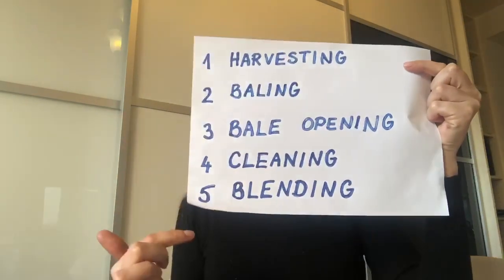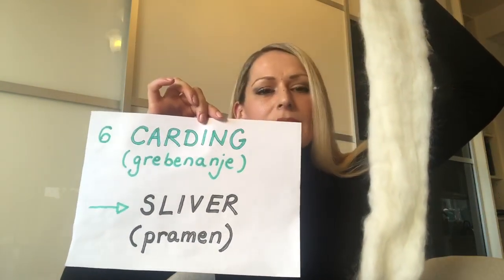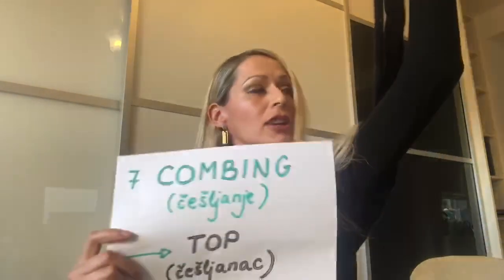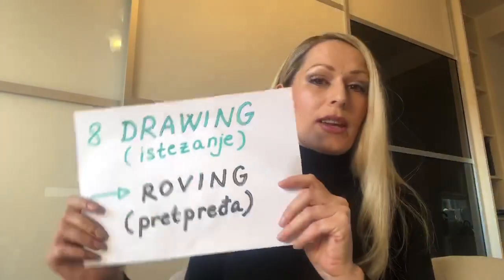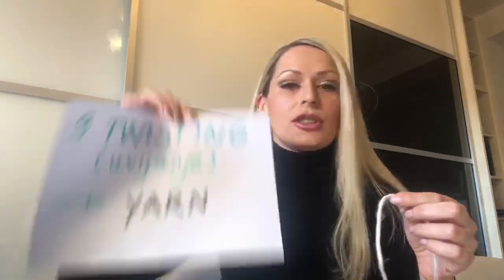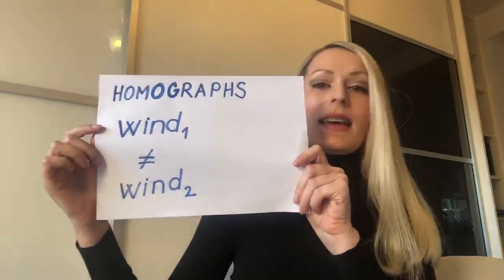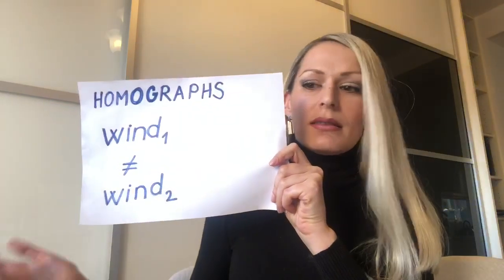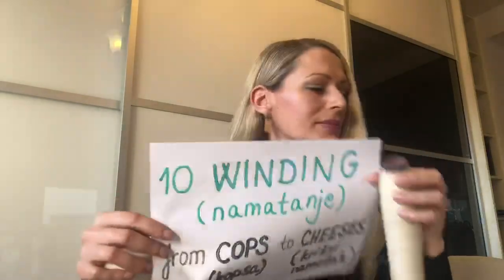Spinning by Antonia Treselj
As knowledge increases, wonder deepens.